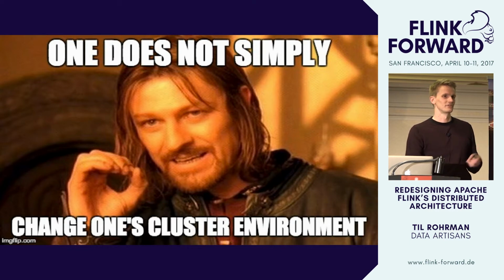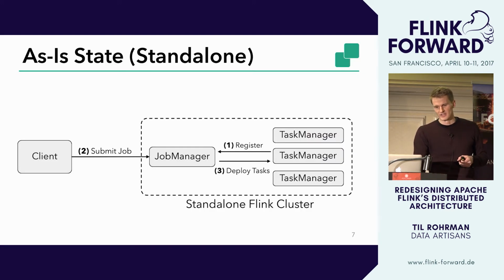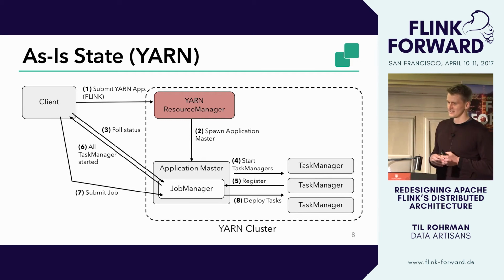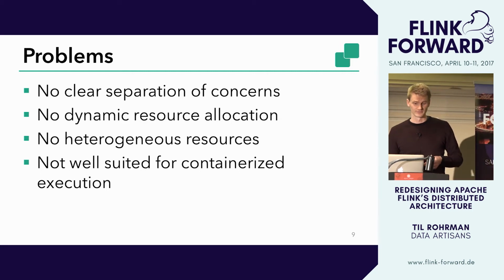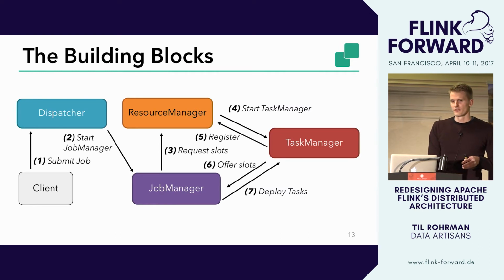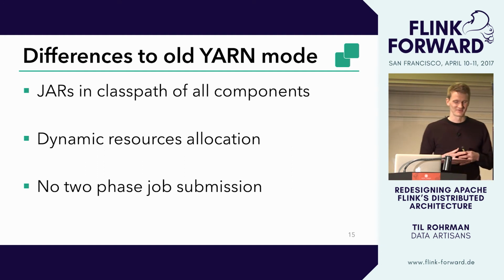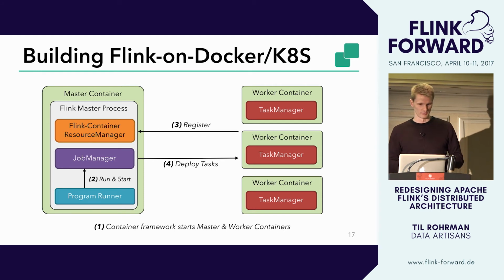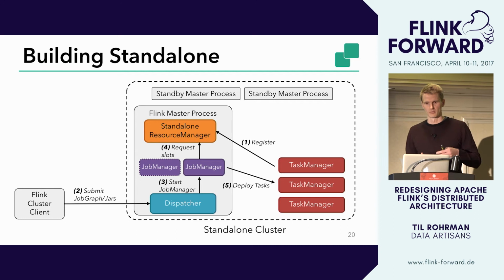FlinkForward SF 2017: Till Rohrmann- Redesigning Flink’s Distributed Architecture ...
As stream processing engines become more and more popular and are used in different environments, the demand to support different deployment scenarios increases. Depending on the user's infrastructure, a stream processor might be run on a bare metal cluster in standalone mode, deployed via Apache Yarn and Mesos, or run in a containerized environment. In order to fulfill the requirements of different deployment options and to provide enough flexibility for the future, the Flink community has recently started to redesign Flink's distributed architecture. This talk will explain the limitations of the old architecture and how they are solved with the new design. We will present the new building blocks of a Flink cluster and demonstrate, using the example of Flink's Mesos and Docker support, how they can be combined to run Flink nearly everywhere.